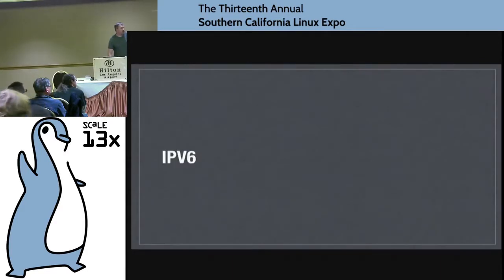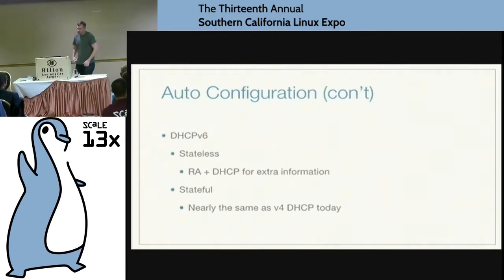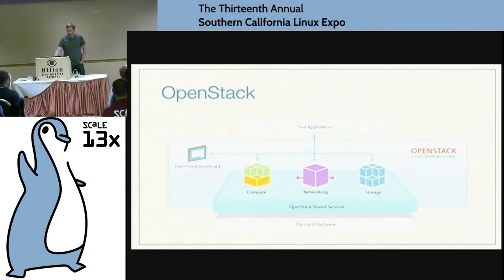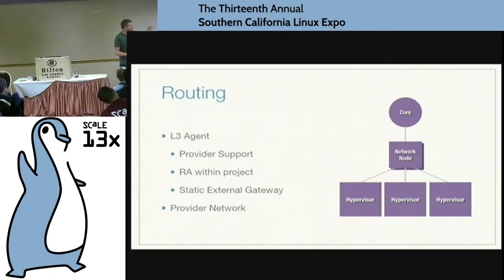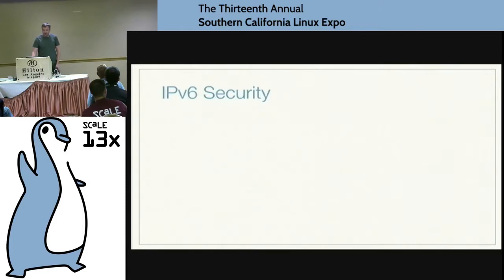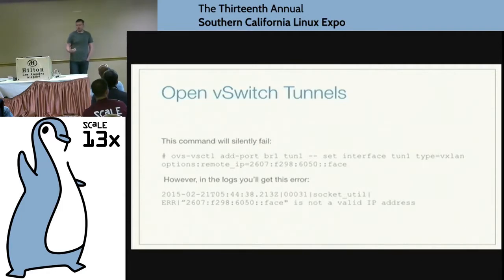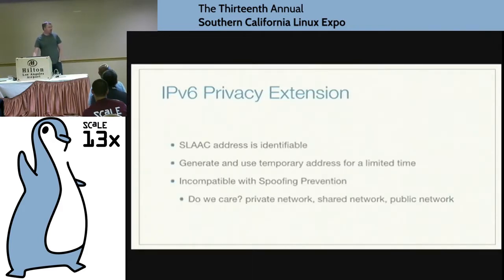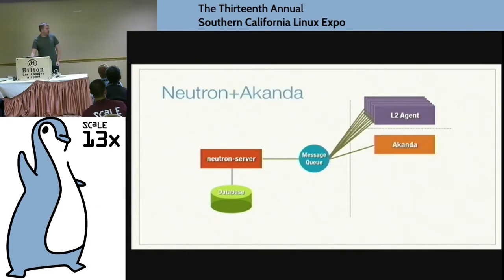[SCaLE 13x] Mark McClain | IPv6 in OpenStack Neutron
Mark McClain talks at Scale 13x 2015 about IPv6 in OpenStack Neutron

Date: 21 Feb 2015
Room: Century AB